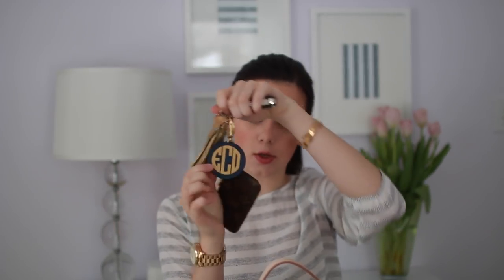WHAT'S IN MY PURSE?! // ft. Tory Burch Small Buckle Tote!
Can't get enough of me?? Follow!!

FAQ:
What grade are you in? Sophomore in High School!
Height? 5'8"

Stay classy ladies!